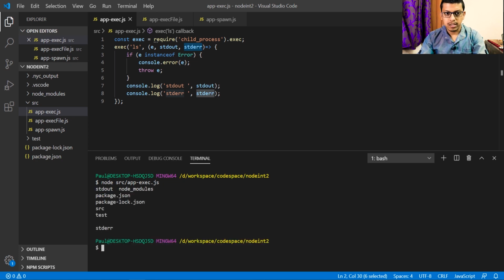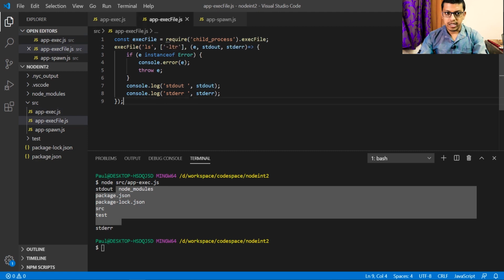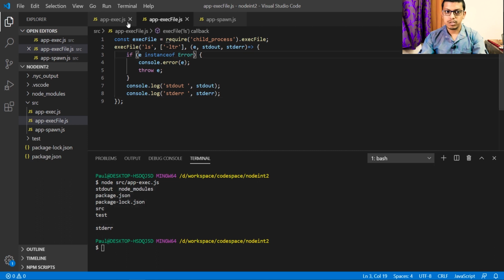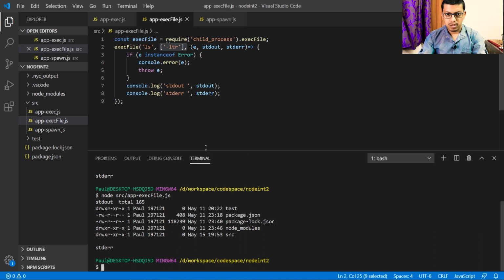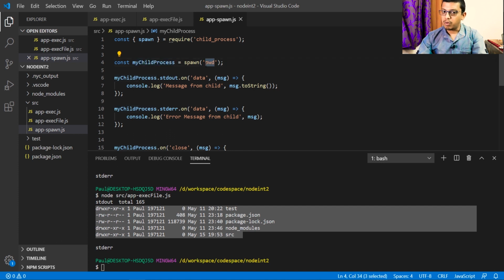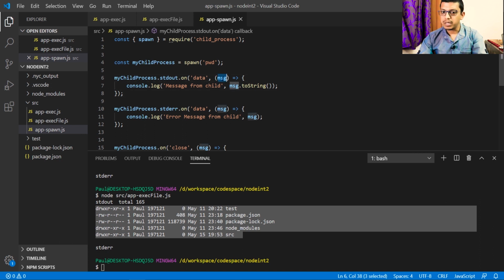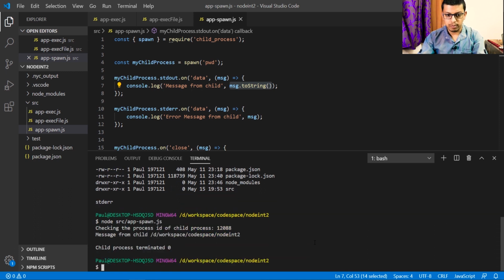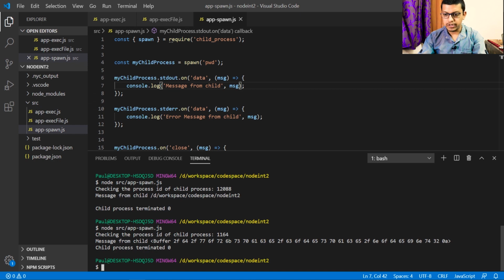Executing Shell Commands or shell script with Node.js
Node. js can run shell commands by using the standard child_process module. If we use the exec() function, our command will run and its output will be available to us in a callback. If we use the spawn() module, its output will be available via event listeners.